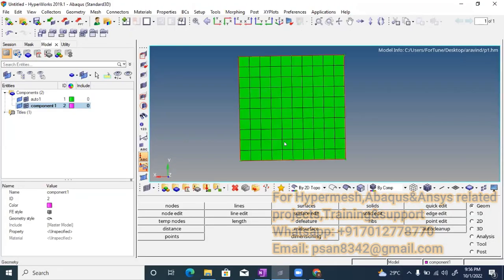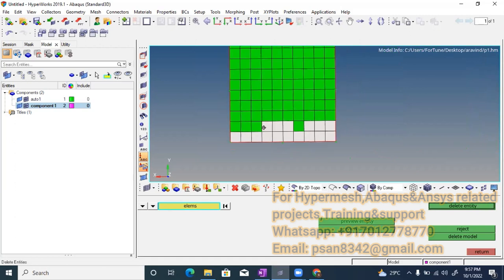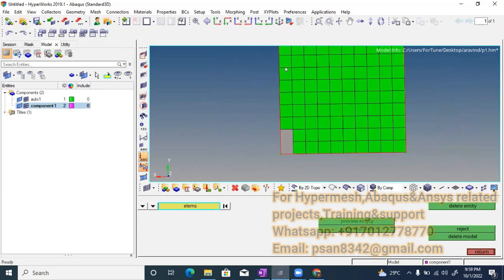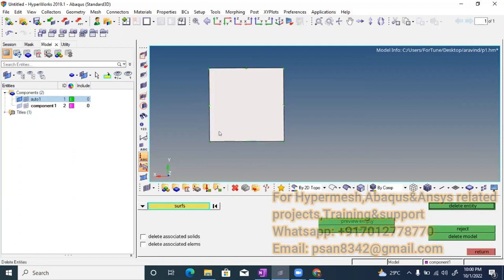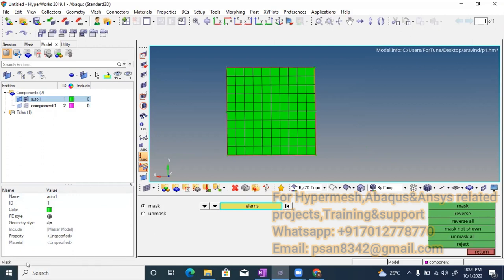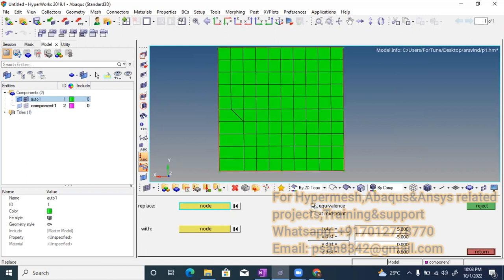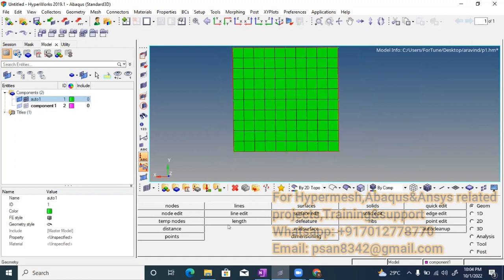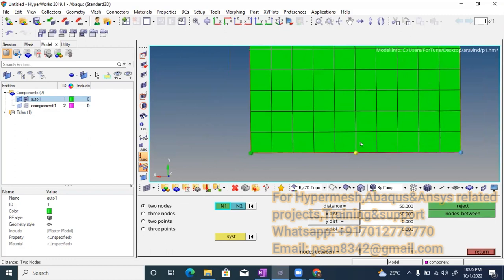FEA Basics | Hypermesh tutorial | Part-3 | FEA Guru